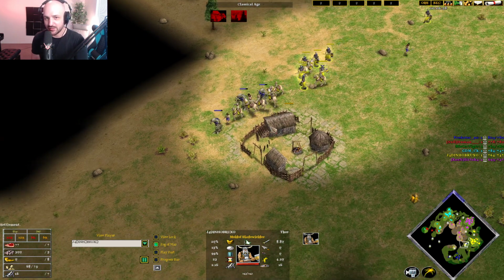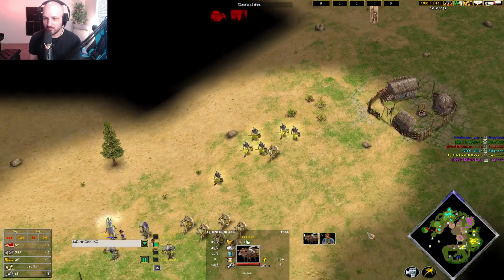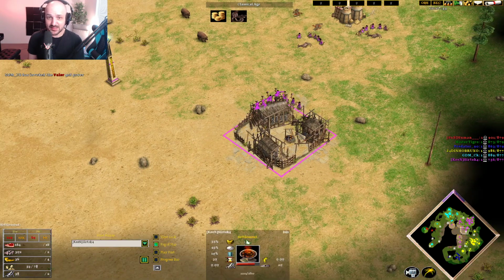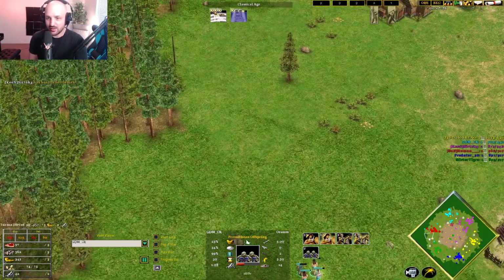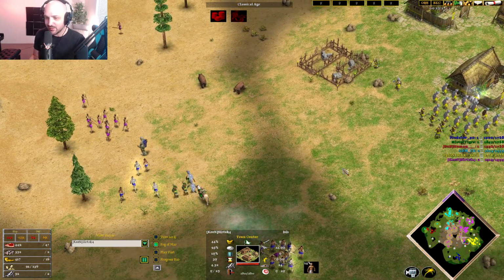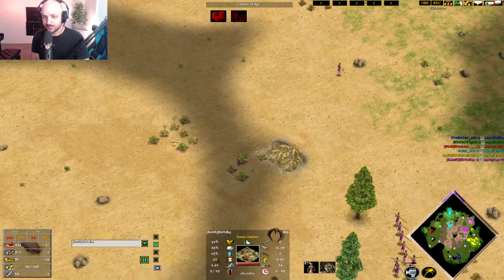A New Era Is Upon Us | Community Team Games #360 (Cast)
We have hit that moment in Age of Mythology's timeline where people are happily playing different types of maps. LIVING THE DREAM